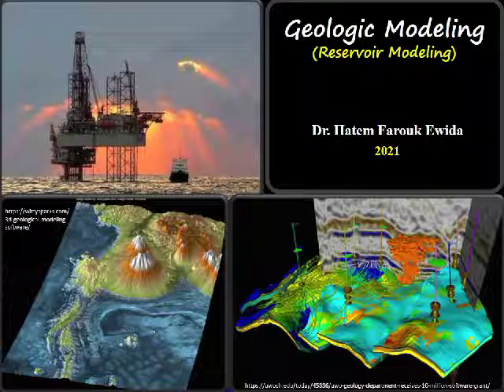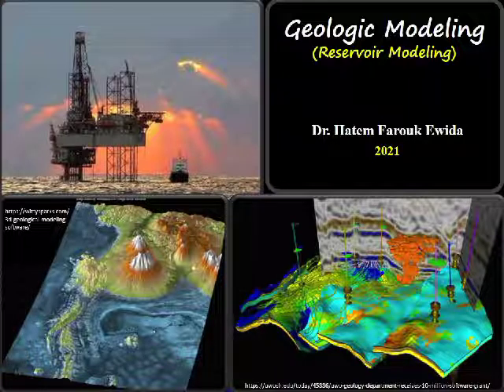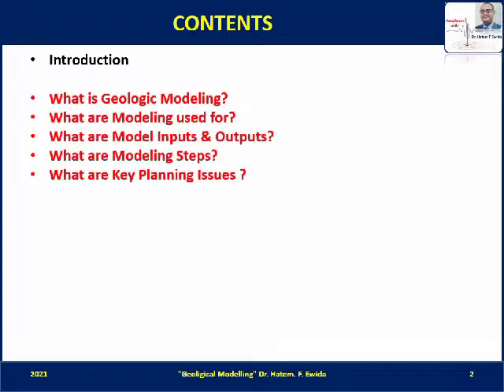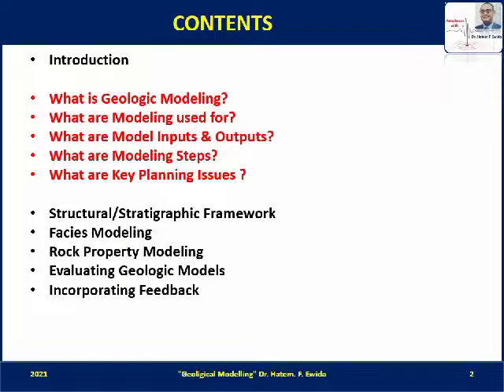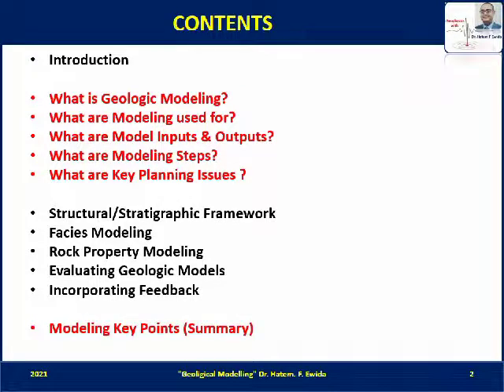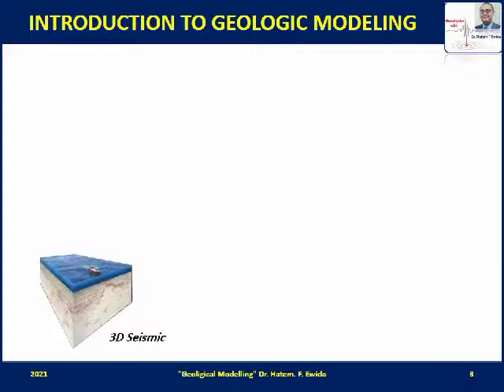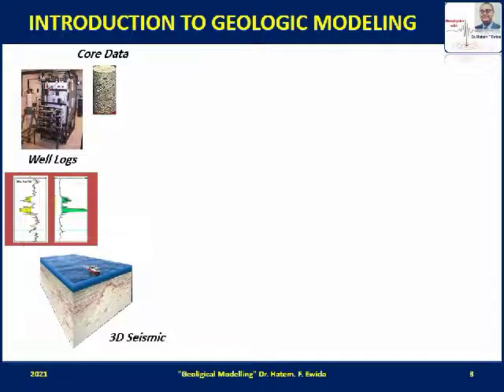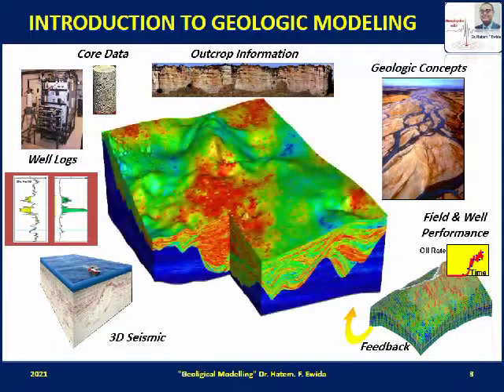Reservoir Modeling (English Edition)